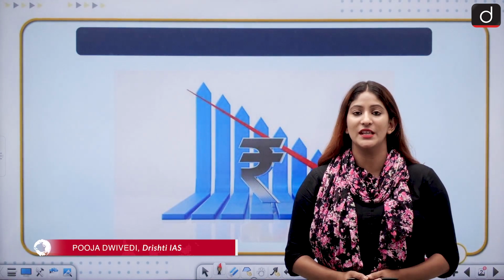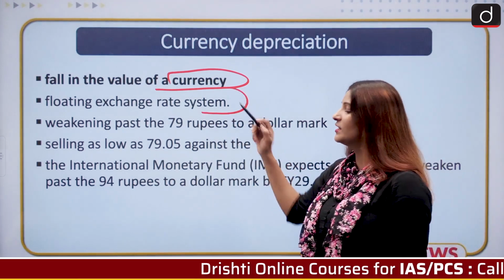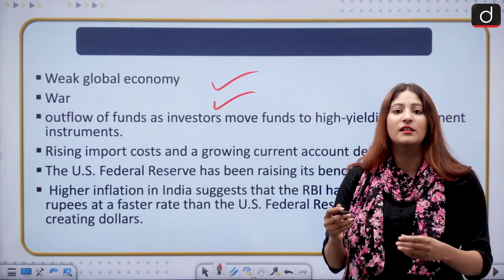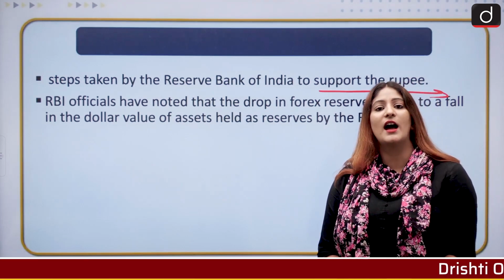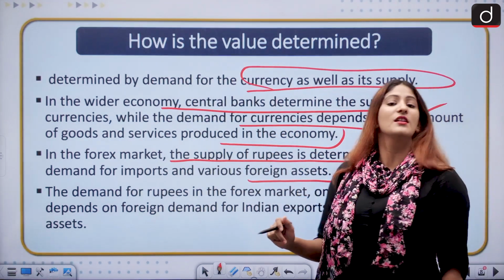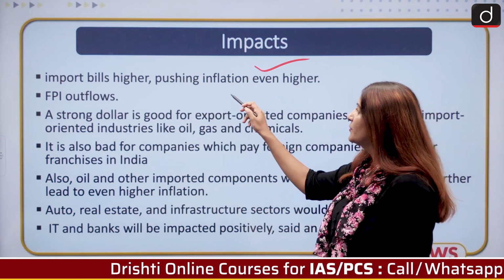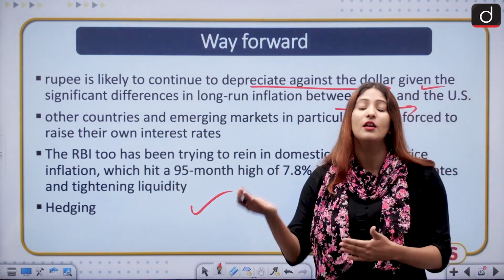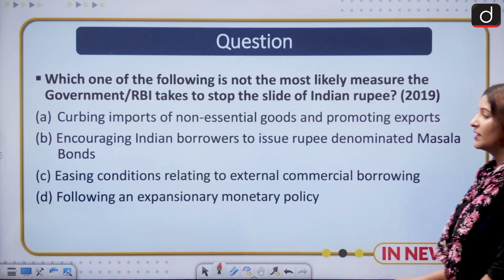The reason behind weakening of the rupee - IN NEWS I Drishti IAS English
In today's video, we will discuss about the weakening of the rupee as well as what are the reasons behind it.
We shall discuss about the impacts as well as the road ahead

The News
Currency depreciation
How is the value of rupee determined
Reasons
Impacts
Way forward
Question